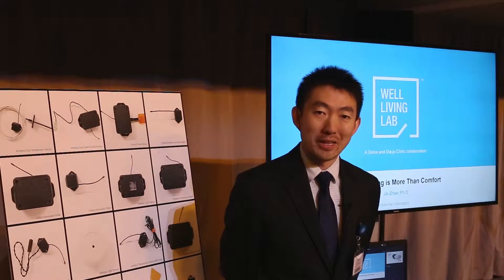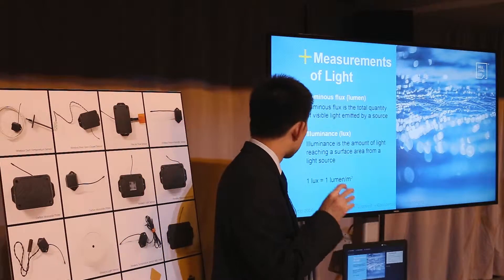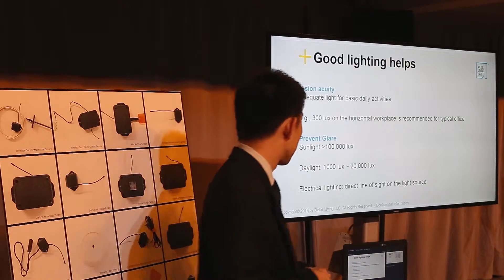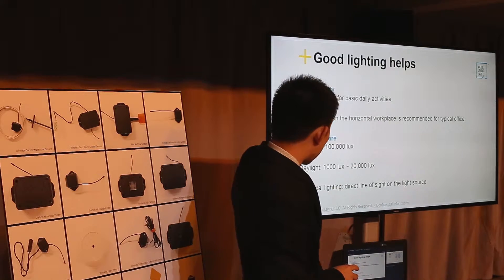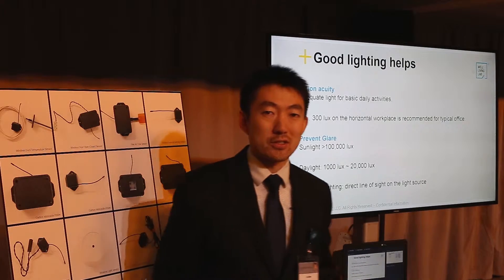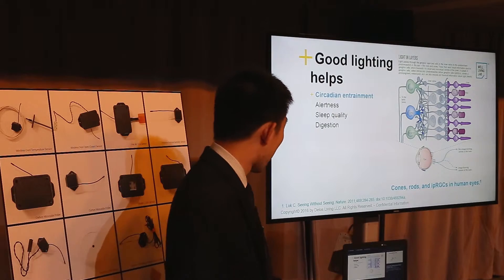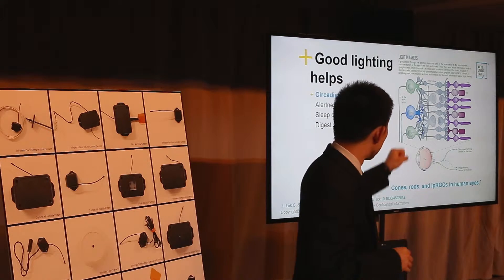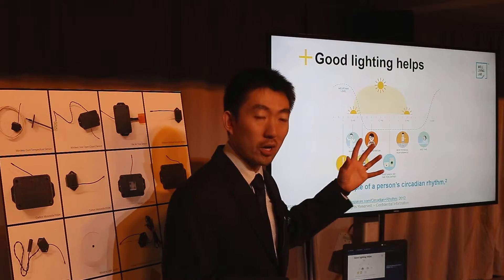Why Lighting Matters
Jie Zhao, PhD, Director, Delos Labs and Well Living Lab presenting "Why Lighting Matters", Mayo Clinic's Transform 2016 symposium, Sept. 14-16, 2016.